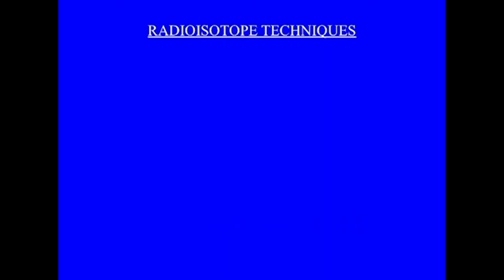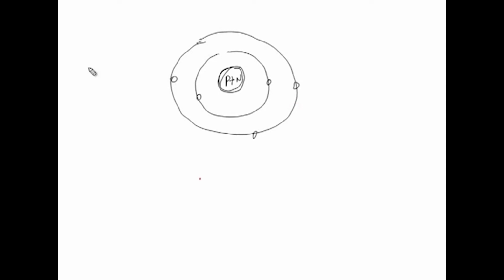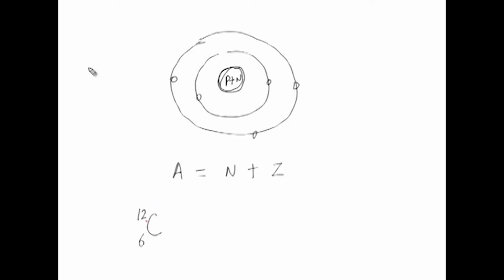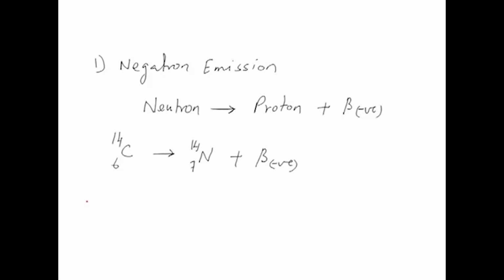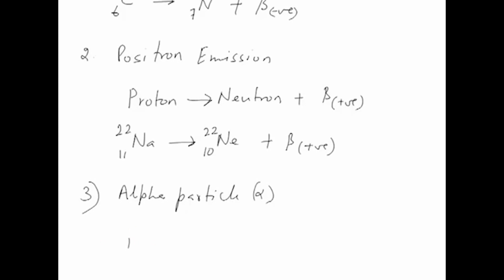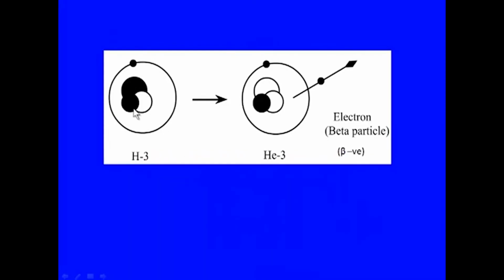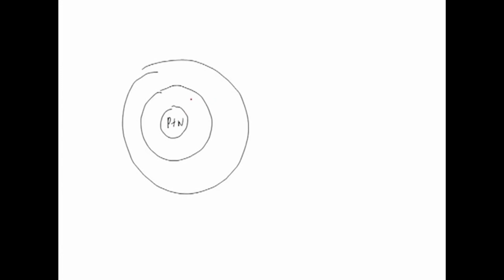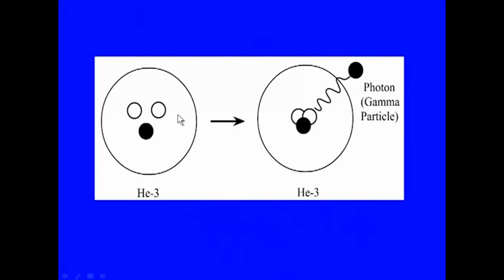Basic concepts 1